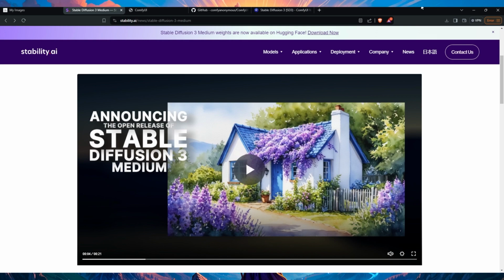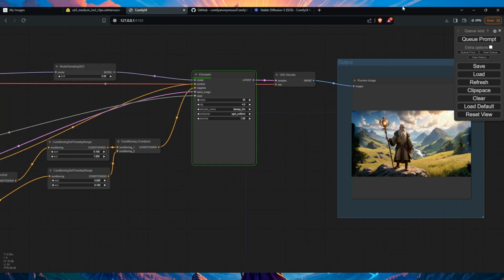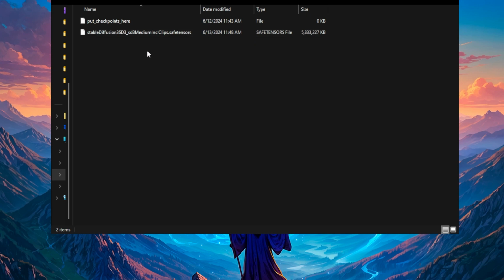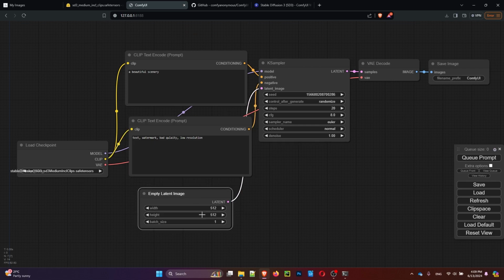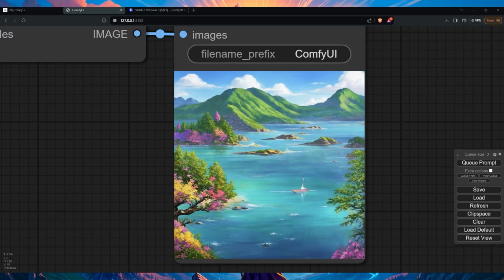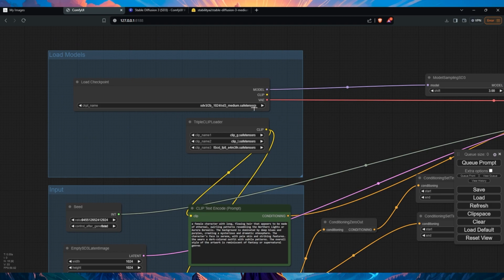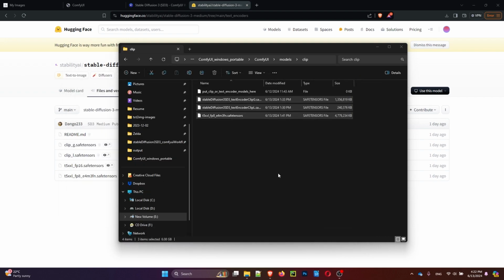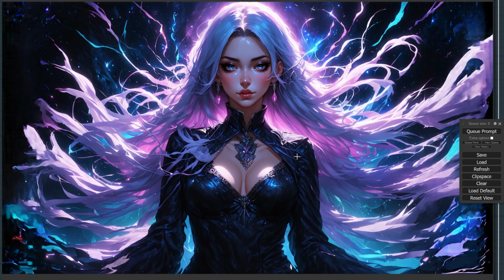Stable Diffusion 3 - EASY Install - ComfyUI SD3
In this easy-to-follow tutorial, I'll take you on a journey to install Stable Diffusion 3 Medium on your local computer easily.
I will teach you how to easily and quickly install and run SD3 on ComfyUI!
You will also learn how to customize advanced workflows on ComfyUI to generate HIGH QUALITY images!

Discover how limitless your creativity can be with Stable Diffusion 3.

*Community Engagement*
👍 Like this video if it helped you get started with Stable Diffusion 3.